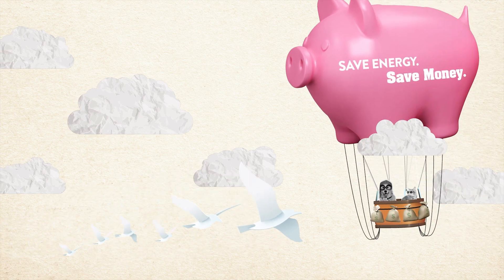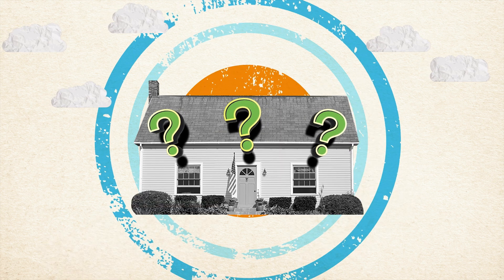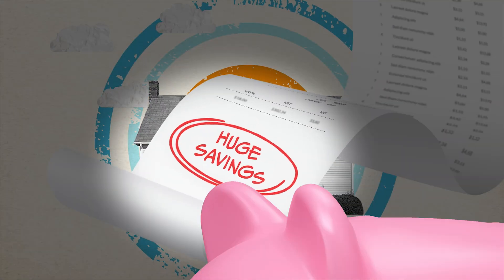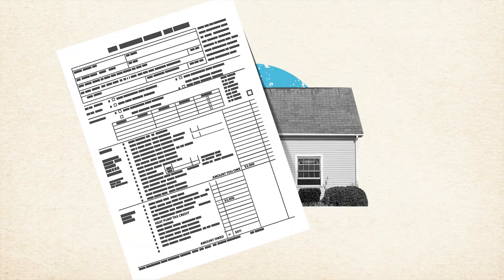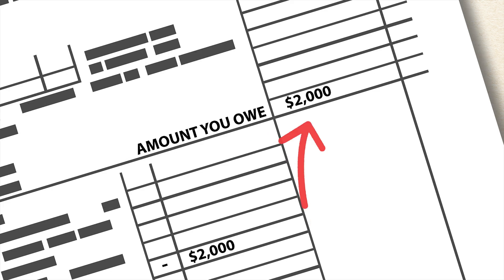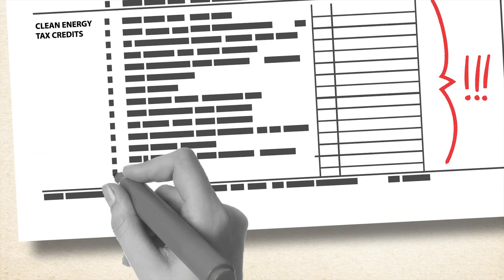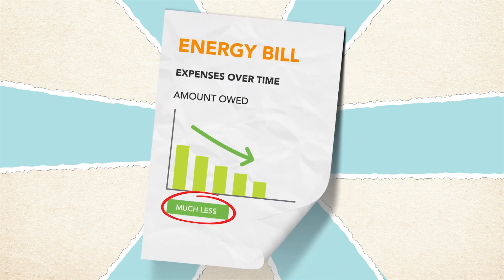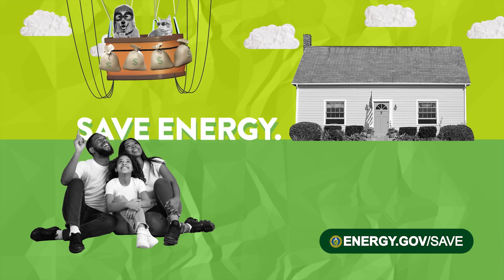Clean Energy 101: Rebates vs. Tax Credits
Don't miss out❗️Upgrading your home to be more energy efficient (use less energy) is more affordable than before thanks to REBATES and TAX CREDITS.

If you're a little confused on the difference between the two, or don't know how they work—not to worry. and see which home energy upgrades are right for you.

*Remember: An energy efficient home = A home with smaller energy bills
Save energy. Save money. 🙂